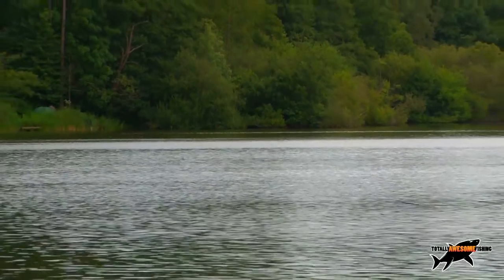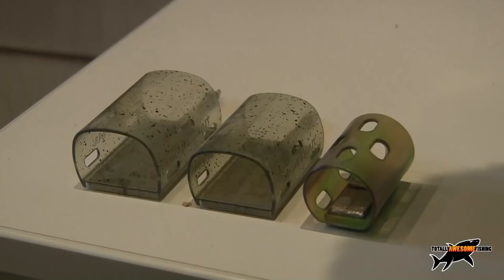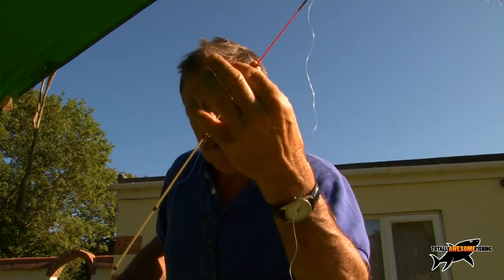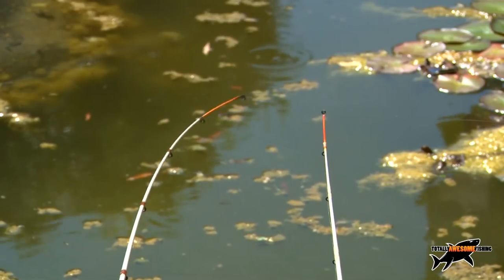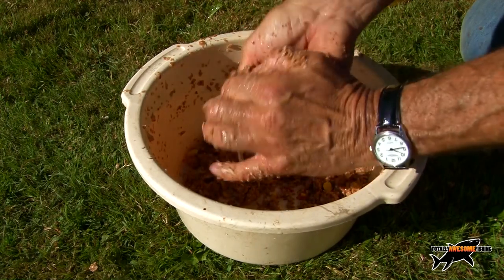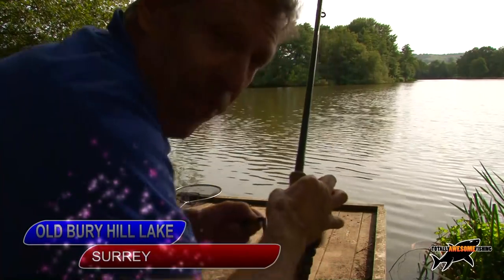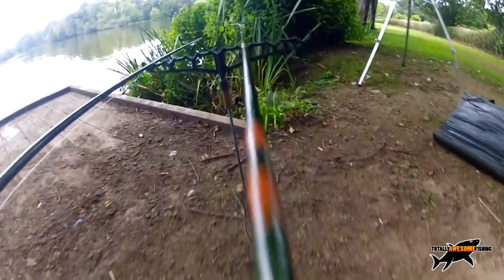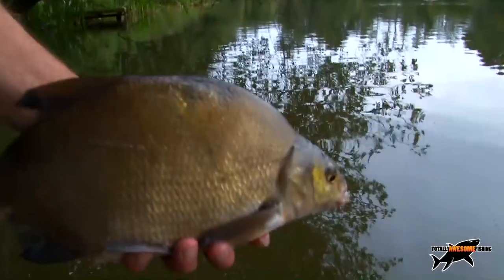Feeder fishing for Bream - Totally Awesome Fishing Show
Another Totally Awesome Bream fishing video, with the basic tips and tactics for successful quiver tip fishing. Graeme Pullen explains what the bites look like, the rigs he uses and how to make your own ground bait. Featuring an exclusive interview with top angler Russ Evans who explains the various types of swim feeders.

▬▬▬▬▬▬▬ SOCIAL MEDIA ▬▬▬▬▬▬▬

▬▬▬▬▬▬▬ ABOUT TAFISHING ▬▬▬▬▬▬▬

▬▬▬▬▬▬▬ TAOUTDOORS ▬▬▬▬▬▬▬